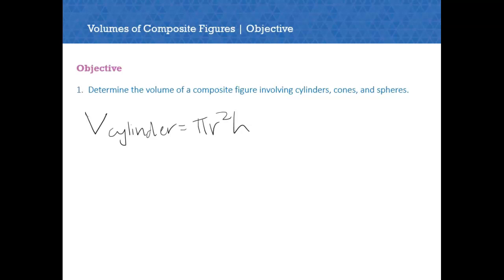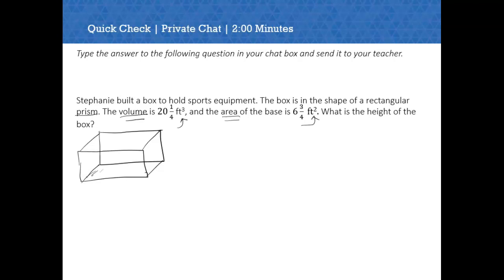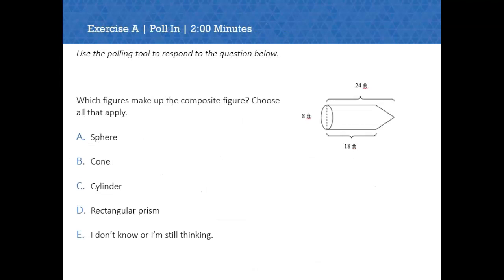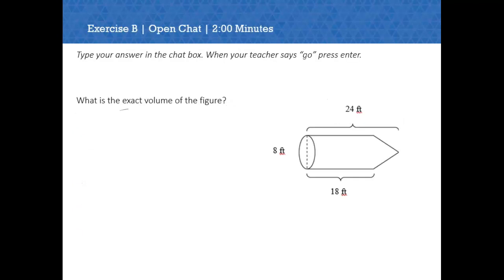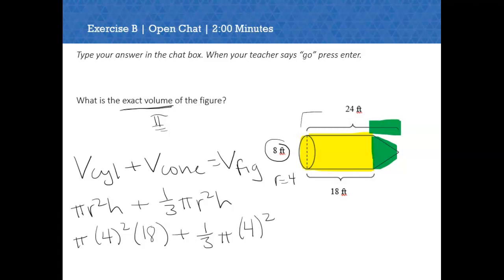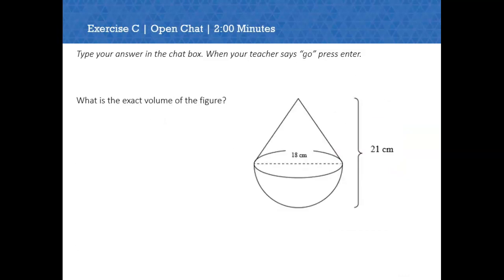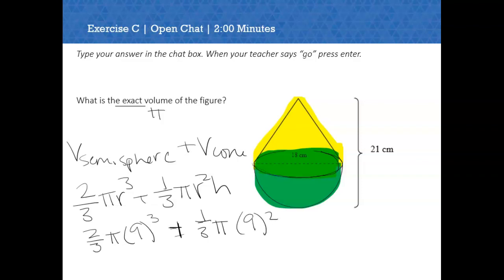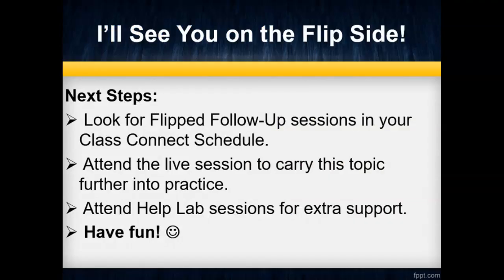Flipped Recording_Mth08B_U308_Volumes of Composite Figures